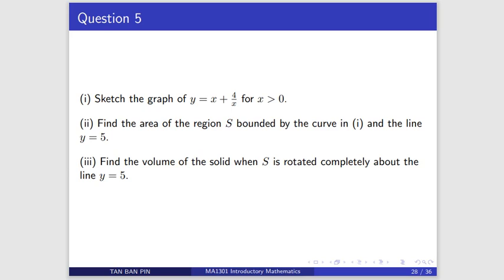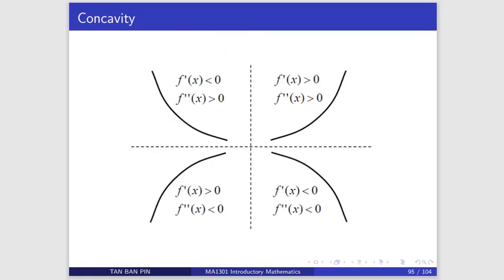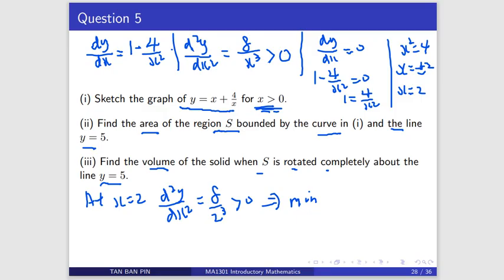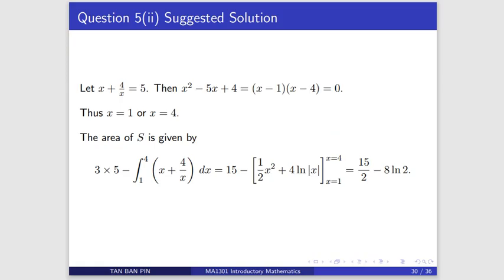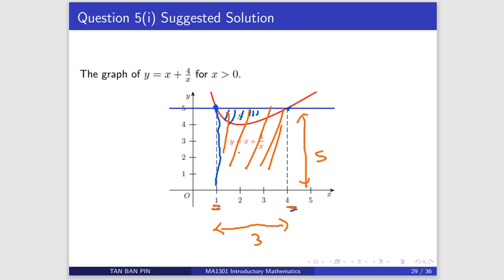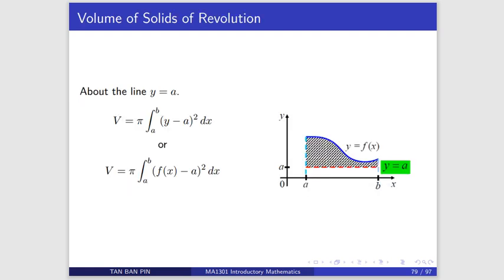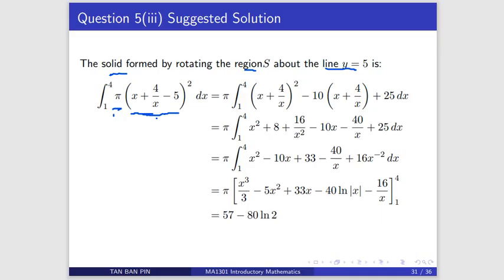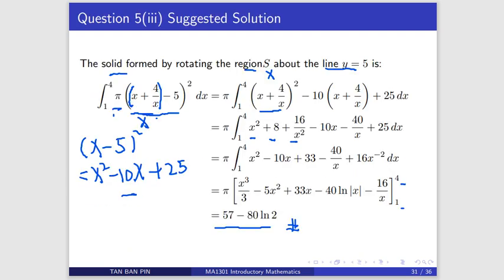MA1301 Tut 7 Q5